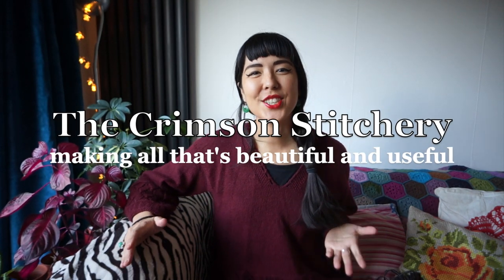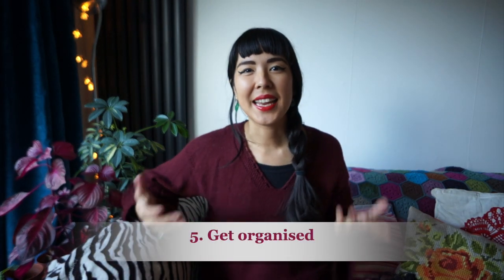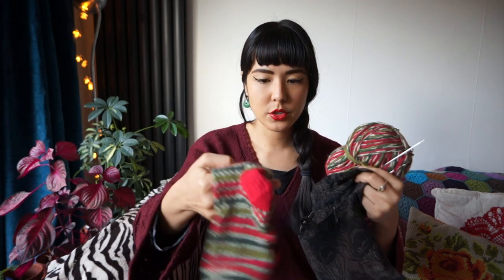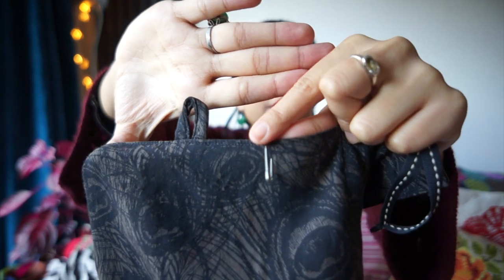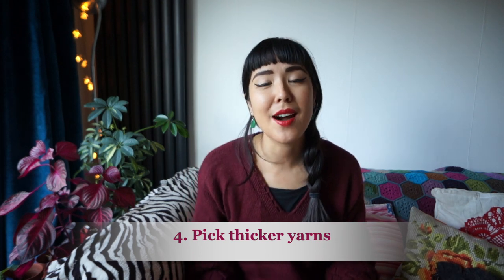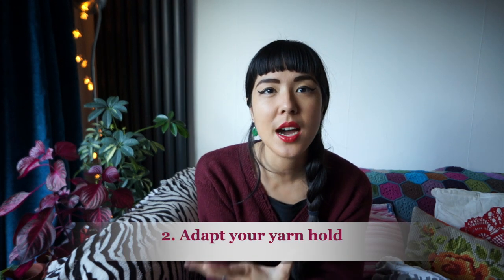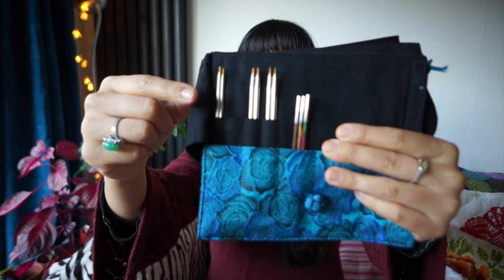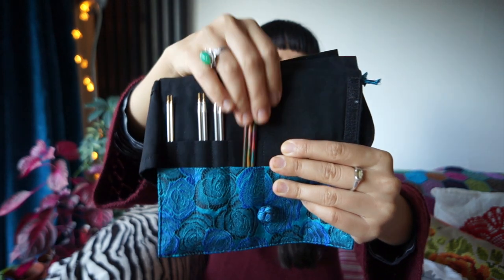5 simple ways to knit faster & finish more knitting projects!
Do you want to knit faster? Here are my top 5 tips on how to speed up your knitting - plus lots of additional tricks & ideas! Small changes can easily streamline your knitting process, and allow you to knit more quickly. Just in time for gift-knitting season ;)

Do you have any advice for knitting faster? Have I left something out?

Products mentioned:

*Hiya Hiya Sharps interchangeable needle set

The Crimson Stitchery: making all that's beautiful and useful.
Making and mending in London, UK.
Hosted by Anushka. (Music is by me!)